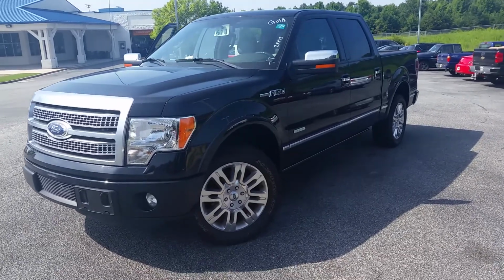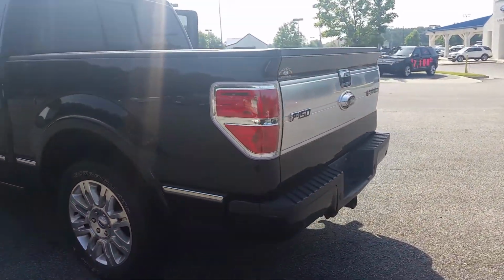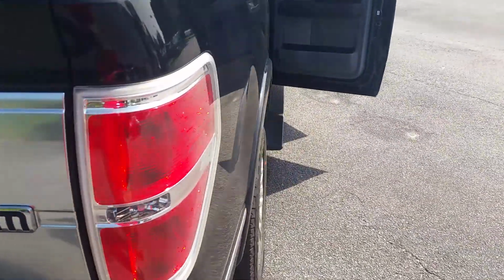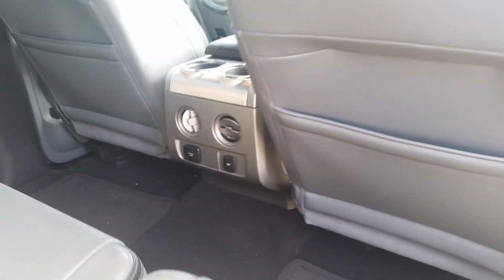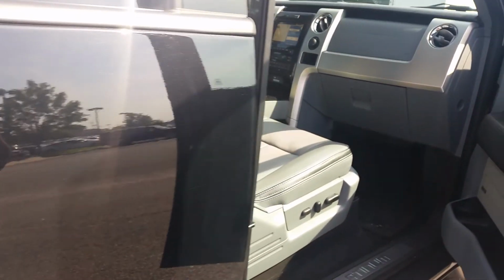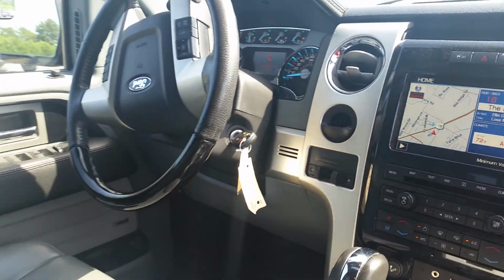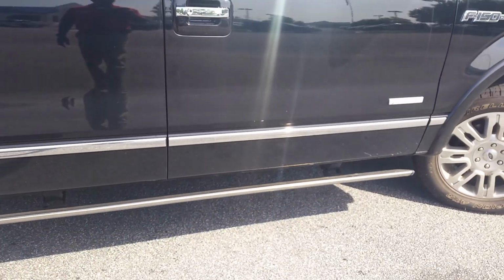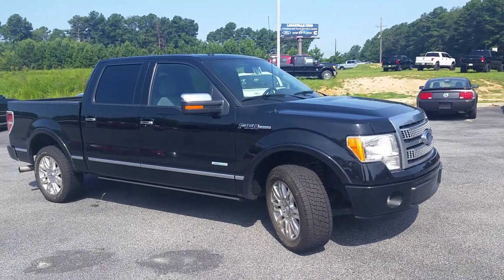Robert's 2011 Platinum F -150 @ Loganville Ford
Call Michael Livingston